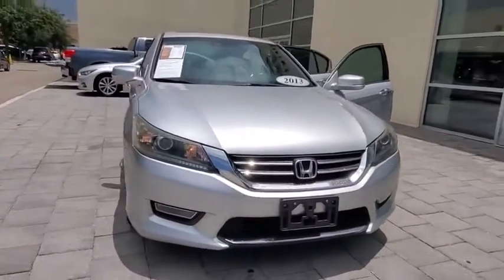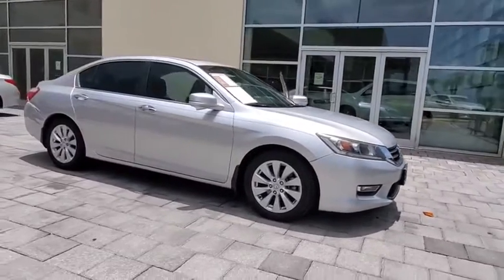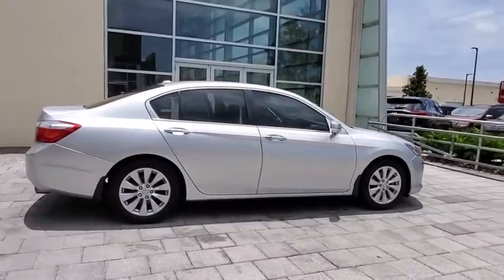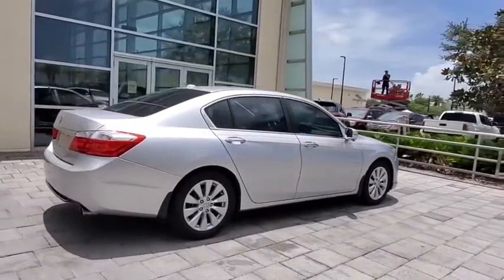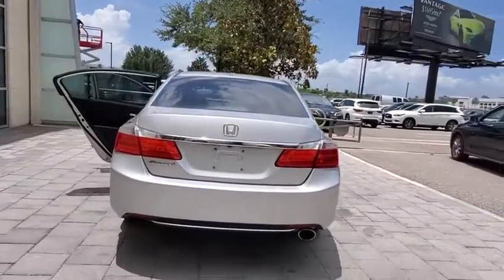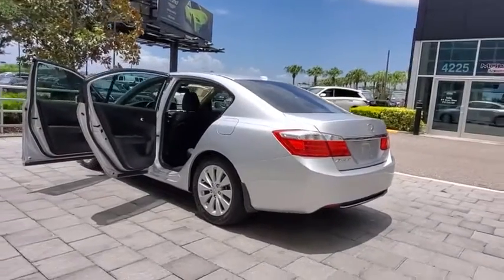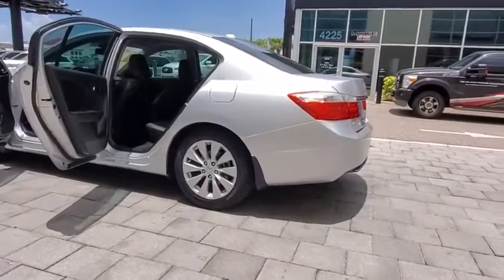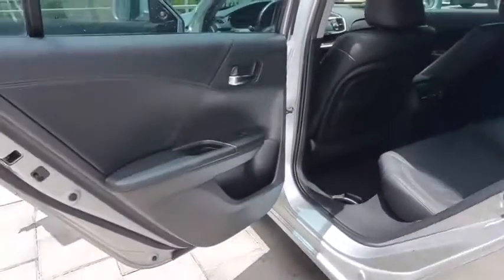2013 Honda Accord Sdn Orlando, Winter park, Clermont, Merritt Island, Tampa, FL U013914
Used 2013 Honda Accord Sdn available in Orlando, Florida at Orlando Infiniti
2013 Honda Accord Sdn EX-L - Stock#: U013914 - VIN#: 1HGCR2F84DA013914

Orlando Infiniti
4237 Millenia Blvd

EX-L trim, Alabaster Silver Metallic exterior and Black interior. Very Nice. PRICED TO MOVE $1,300 below Kelley Blue Book!, EPA 36 MPG Hwy/27 MPG City! Sunroof, Heated Leather Seats, Alloy Wheels, Back-Up Camera. CLICK ME!BRONZE PLUSBronze Plus vehicles are offered as pre-reconditioned or as-is. Bronze Plus pre-reconditioned vehicles are priced wholesale to the public. Bronze Plus pre-reconditioned vehicles are backed by Orlando INFINITI's 3-Day/300 Mile Vehicle Exchange or Return Program*: See Program Information page for details. Bronze Plus level vehicles are washed and vacuumed at the time of purchase.EXCELLENT VALUEThis Accord is priced $1,300 below Kelley Blue Book.KEY FEATURES INCLUDELeather Seats, Heated Driver Seat, Back-Up Camera. MP3 Player, Sunroof, Aluminum Wheels, Keyless Entry, Remote Trunk Release, Child Safety Locks, Steering Wheel Controls. Honda EX-L with Alabaster Silver Metallic exterior and Black interior features a 4 Cylinder Engine with 185 HP at 6400 RPM*.EXPERTS ARE SAYINGEdmunds.com explains The fully redesigned 2013 Honda Accord returns to the top of the family-sedan class with a mix of excellent packaging, superb fuel economy and rewarding performance.. Great Gas Mileage: 36 MPG Hwy.VISIT US TODAYAnother great deal on a Accord at Orlando Infiniti. Central Florida and surrounding areas Infiniti dealer. Orlando Infiniti was one of the first Infiniti dealerships to open its doors in the United States back in 1989. Since then, we have consistently ranked amongst the top Infiniti dealers in the country, in both sales volume and overall customer satisfaction.Stop by and visit us at our Millenia and Sanford locations.Pricing analysis performed on 6/24/2020. Horsepower calculations based on trim engine configuration. Fuel economy calculations based on original manufacturer data for trim engine configuration. Please confirm the accuracy of the included equipment by calling us prior to purchase.